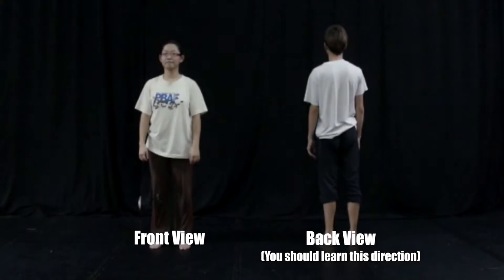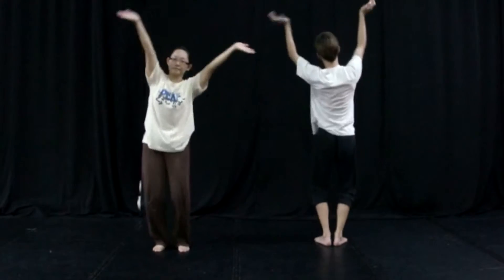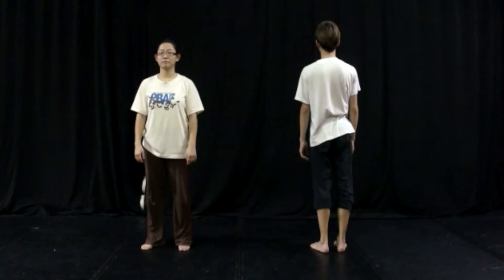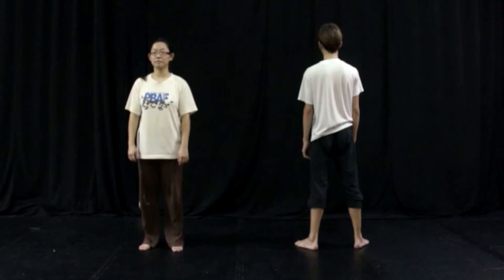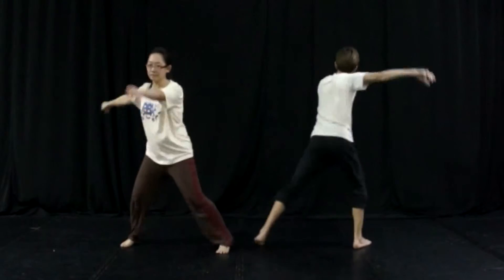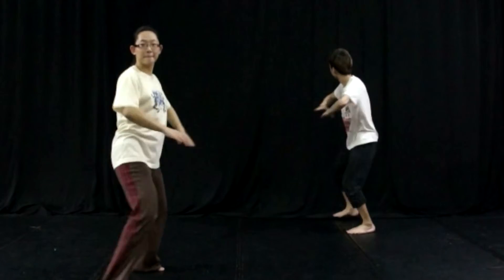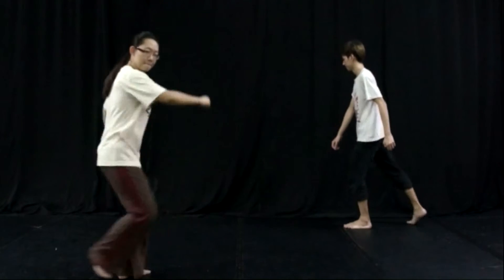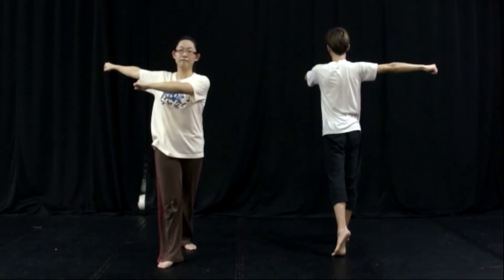PBAF 2015 tutorial 1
Primitive Bond Art Festival 2015 flashmob tutorial ~!